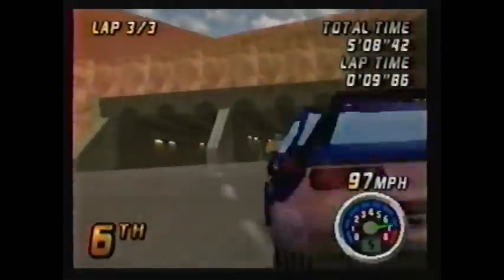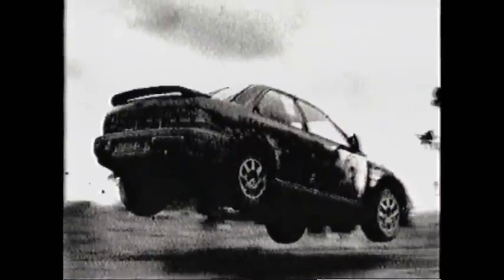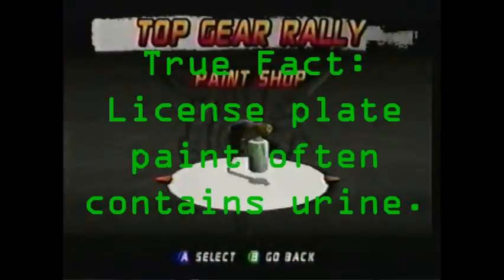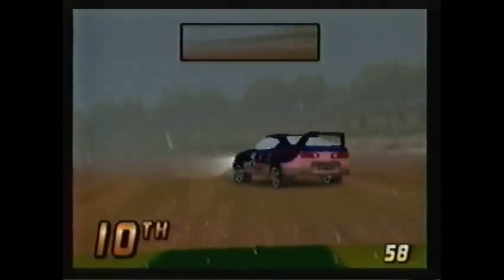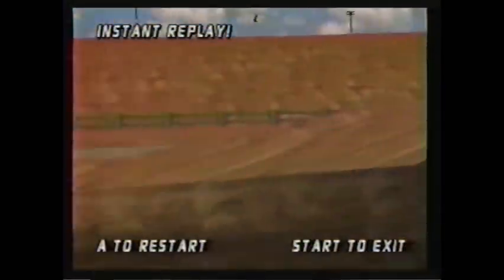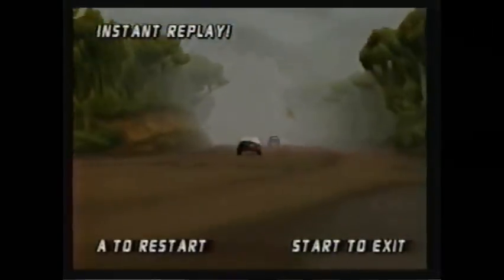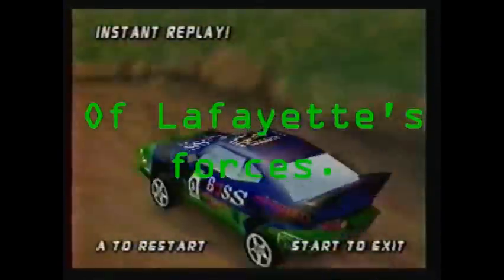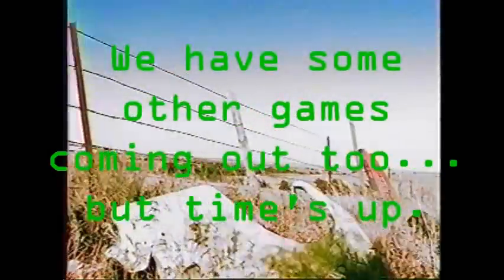Gaming After 40 - Selling Top Gear Rally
A look at Midway's direct marketing circa 1997.